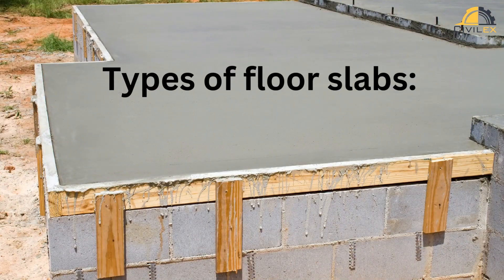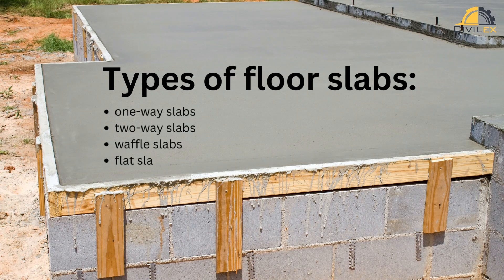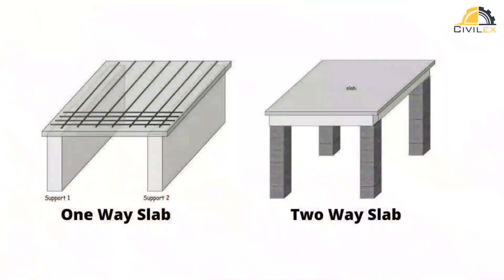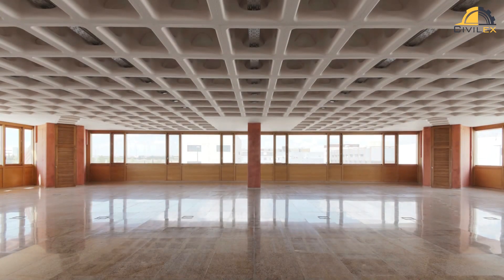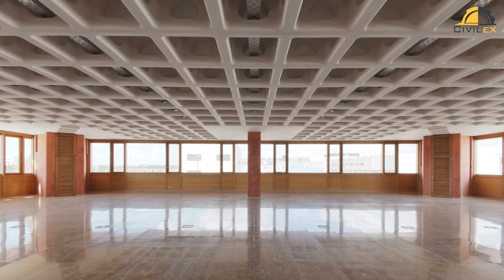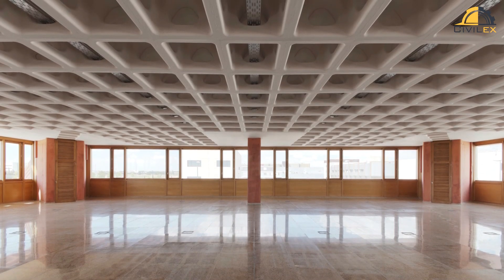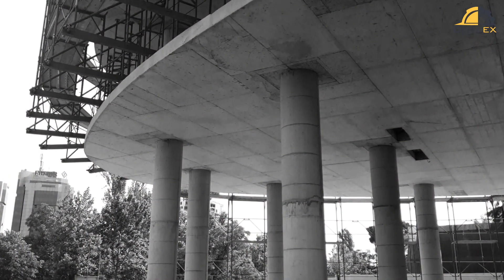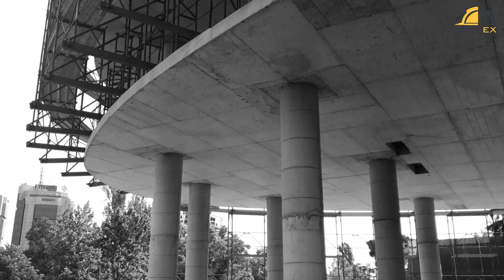Everything You Need to Know About Floor Slabs in Building Structures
The video is about floor_slabs, which are an important component of building structures. Floor slabs are horizontal structural elements that provide a flat surface for the floor or roof above, and they can be made of different materials such as concrete, steel, or wood. There are different types of floor slabs, including one-way slabs, two-way slabs, waffle_slabs, and flat slabs, which are designed to span in different directions and are supported on different edges. Floor slabs work by distributing the load from the structure above to the supporting columns or walls below, and their design depends on various factors such as the expected loads, span, and the material used. By understanding the principles of floor slabs, civil engineers can design safer, more efficient, and sustainable buildings that meet the needs of their occupants.